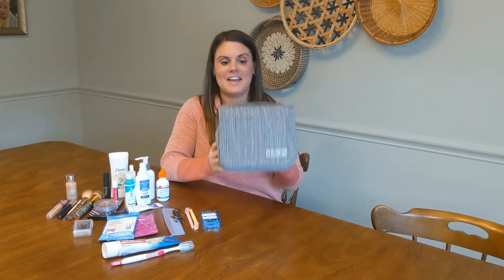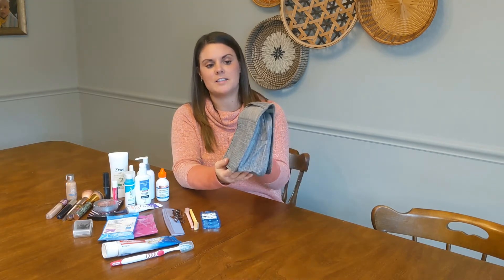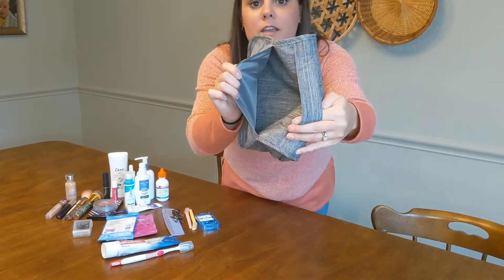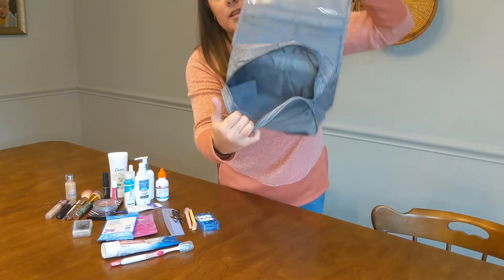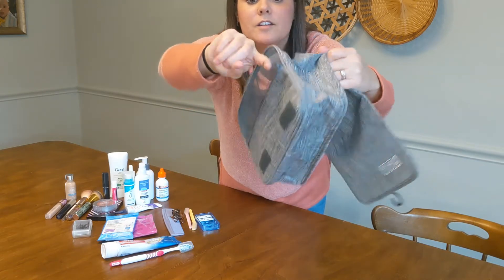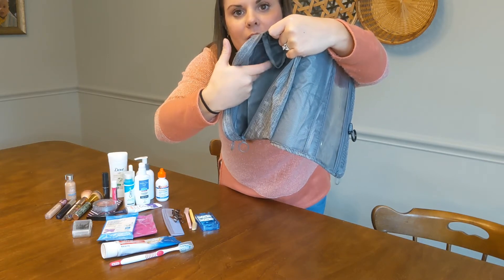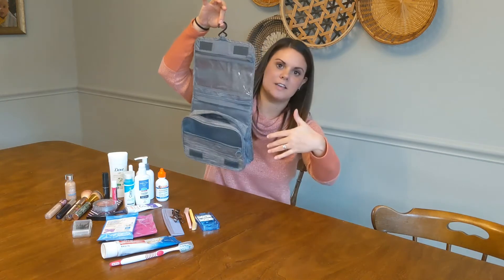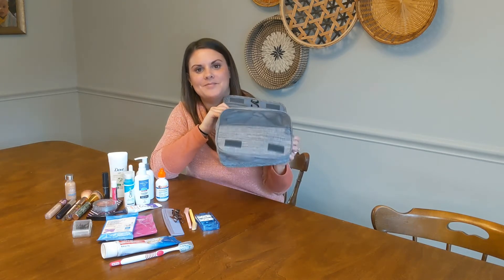Review of BAGOK Toiletry Bag Hanging Travel Makeup Bag for Women and Men,